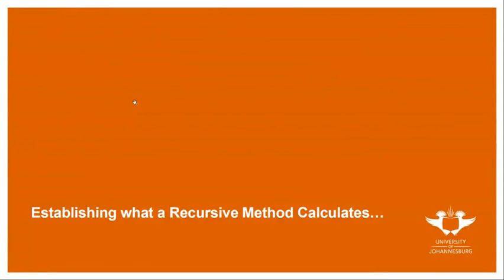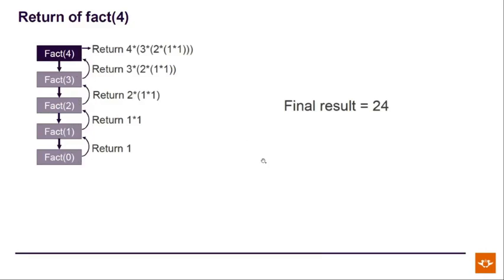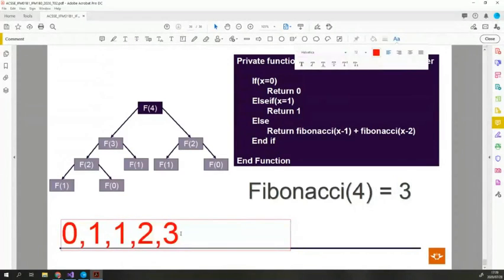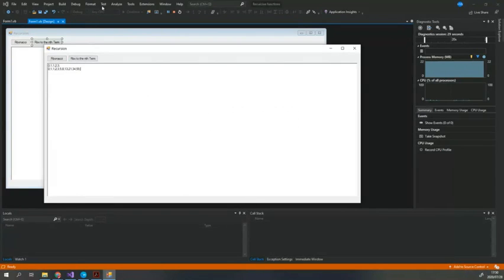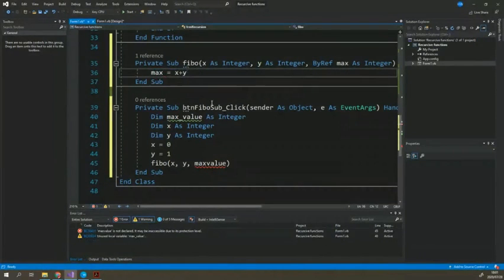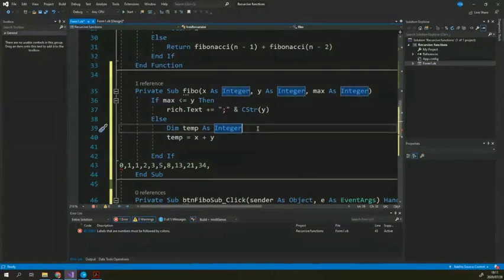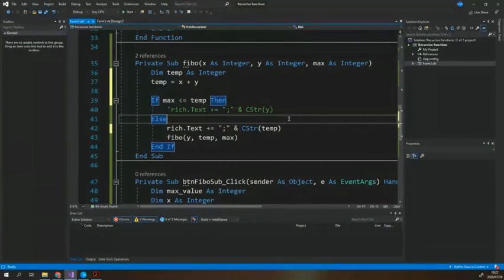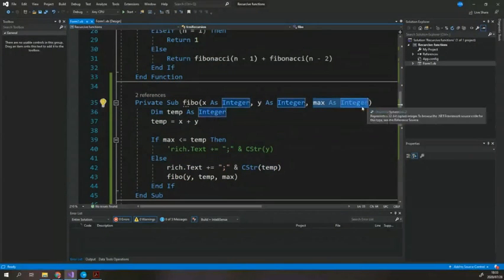Tutorial 02 Afternoon